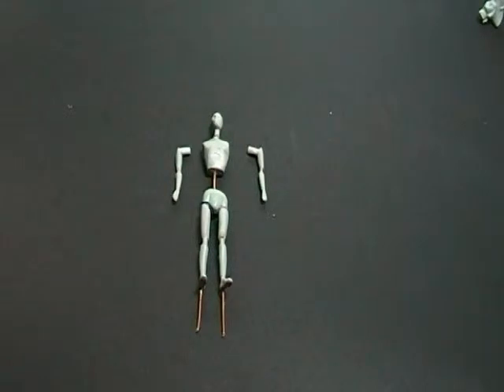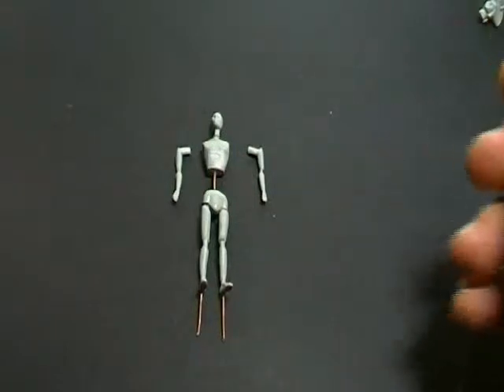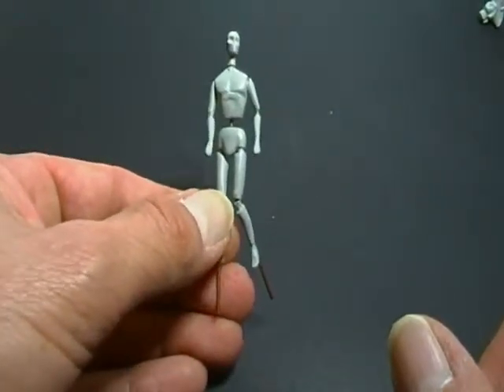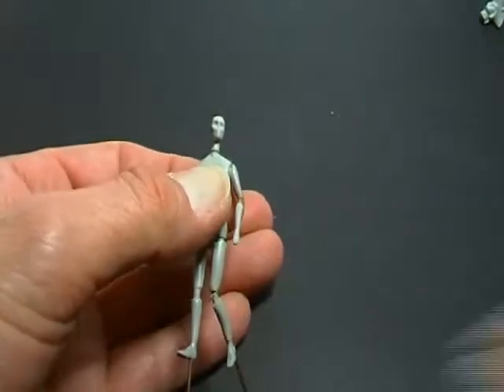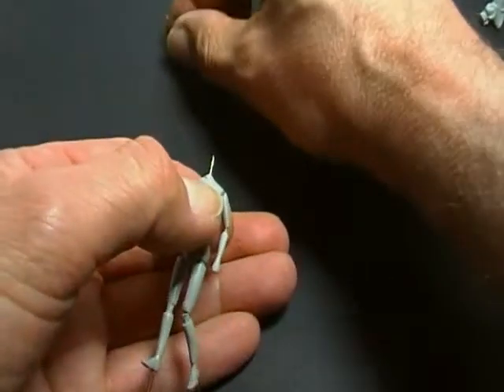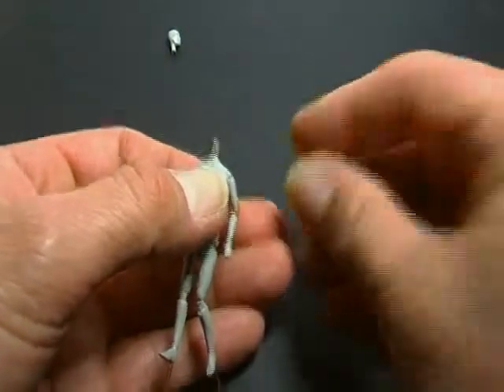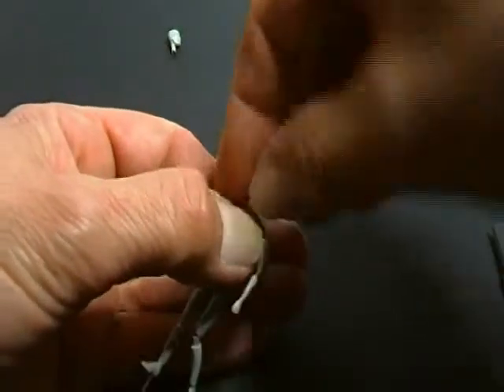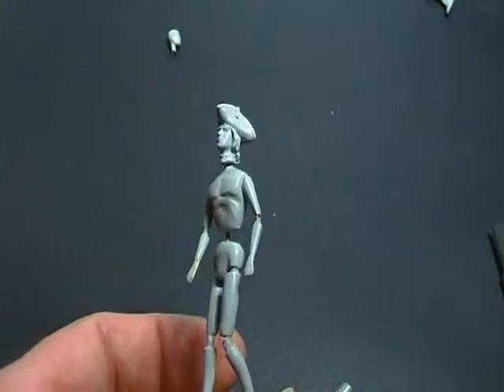MANICHINO MULTIPOSA PER SCULTURA FIGURINI 54mm SCALA 1 32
acquistabile anche su ebaystore